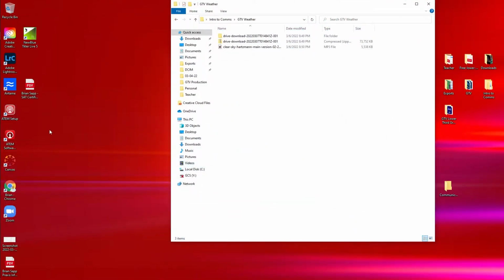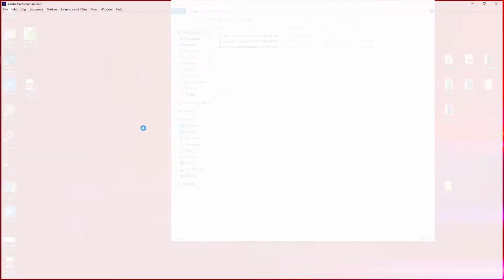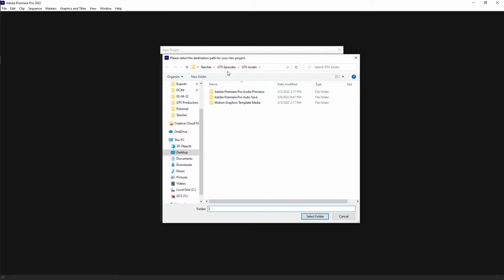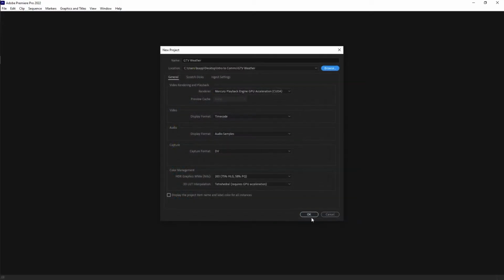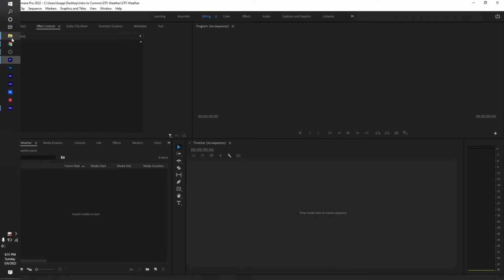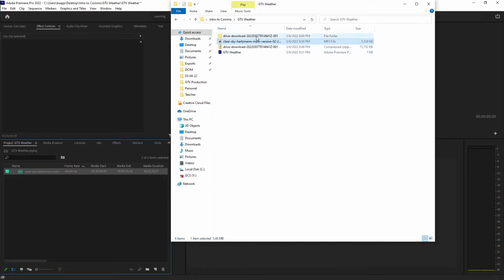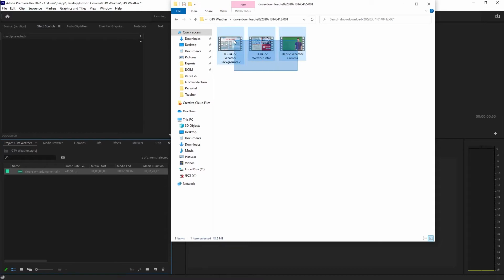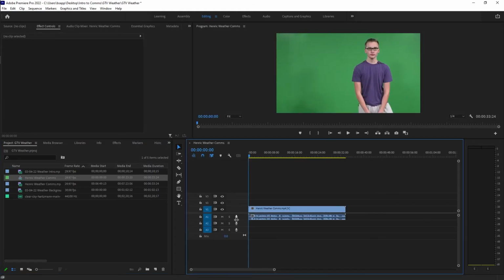GTV Weather Project Org Narration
Requirements for creating a project in Premiere Pro.